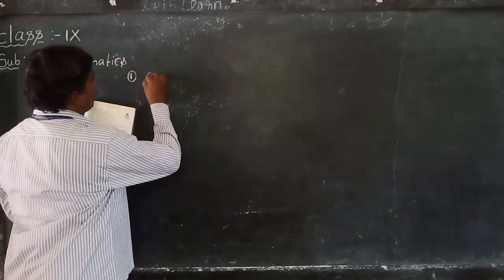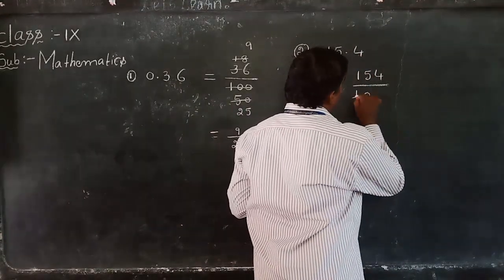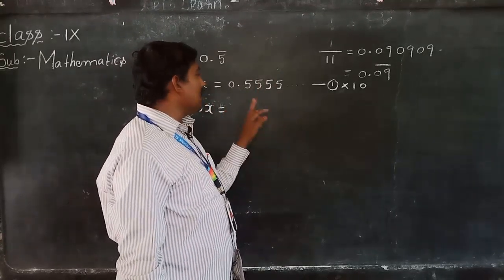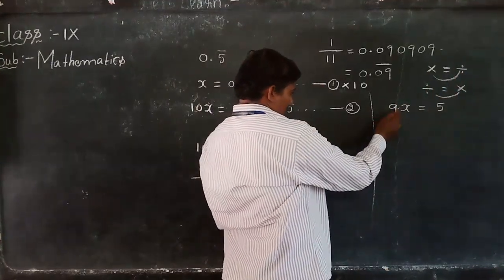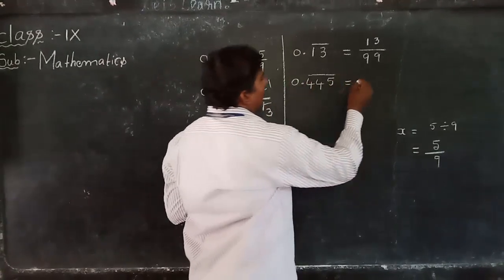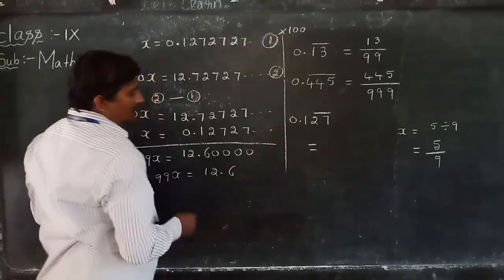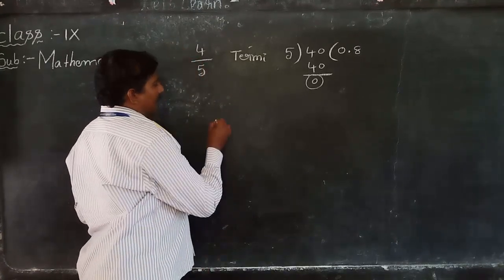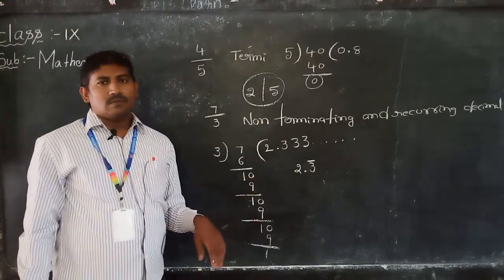GOPIKRISHNA SCHOOLS ONLINE CLASSES, 9TH MATHEMATICS, TOPIC: RATIONAL & IRRATIONAL NUMBERS, DAY - 6